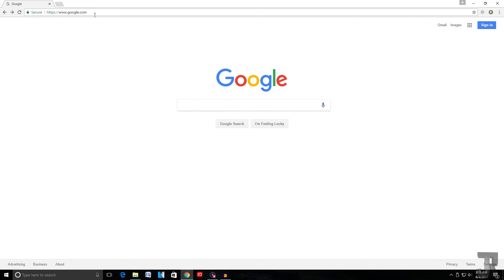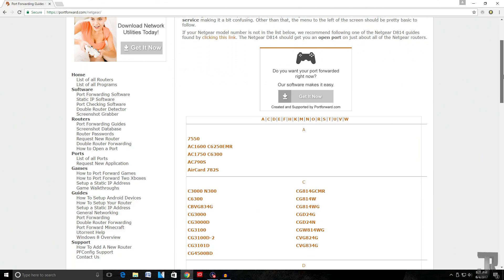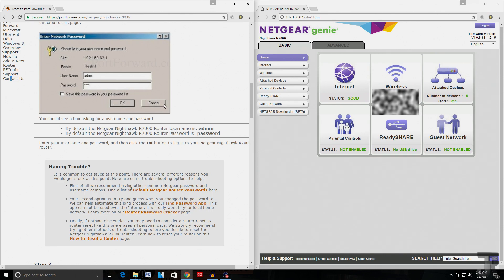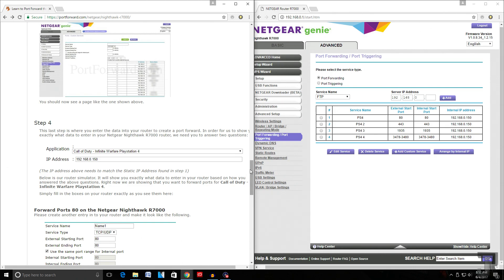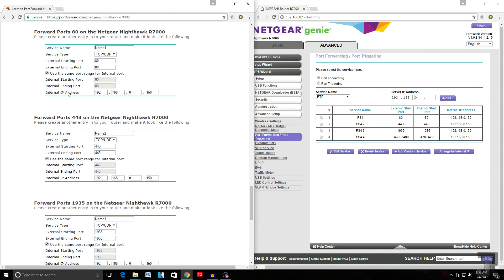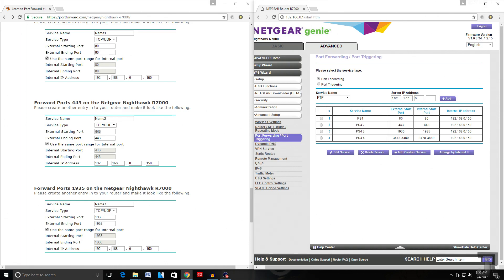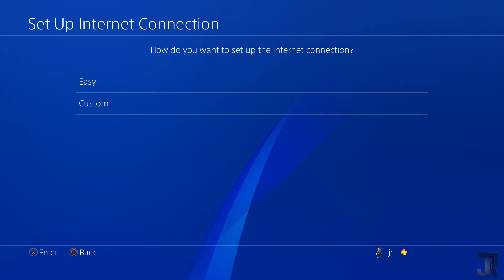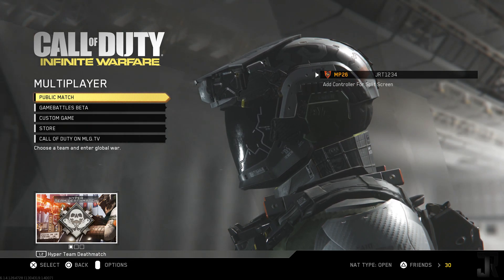How to get an OPEN NAT in Call of Duty: Option 3 - Port Forwarding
READ: This is option 3 for getting an OPEN NAT for call of duty or many other games that require PVP. Really all you need to do is go to the website I have in the video. You don't even really have to watch the video all the way through. I do recommend DMZ over port forwarding but it is really up to you want you want to do. I left the links to DMZ below. Also please take a look at the equipment video I have linked below. THE EQUIPMENT VIDEO IS LONG BUT VERY INFORMATIVE AND STAY UNTIL THE END. At the end of the video a lot of people don't realize that playing on a certain display will cause input lag.